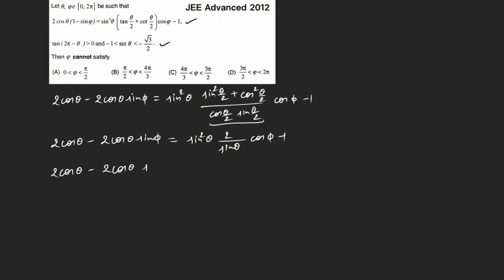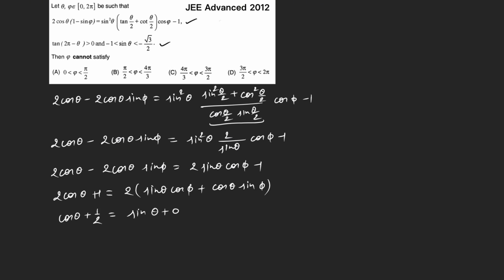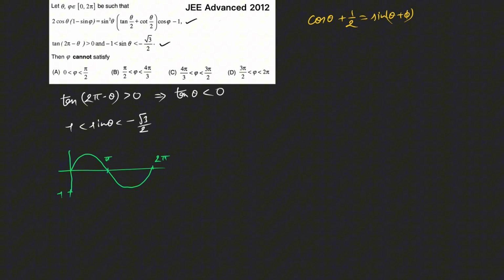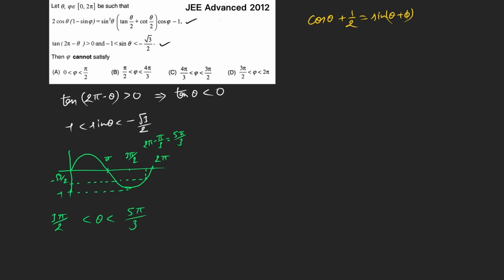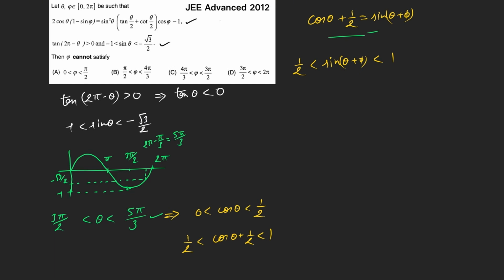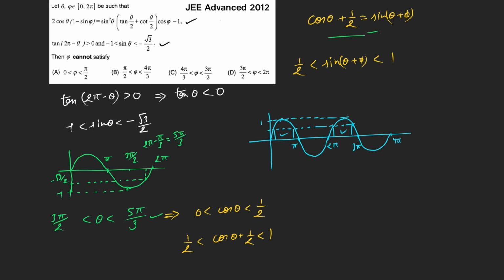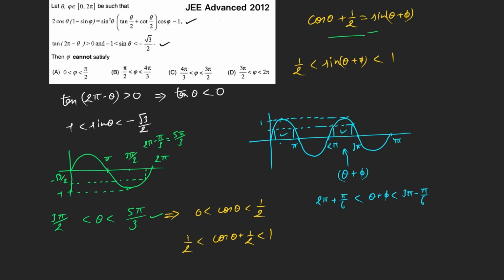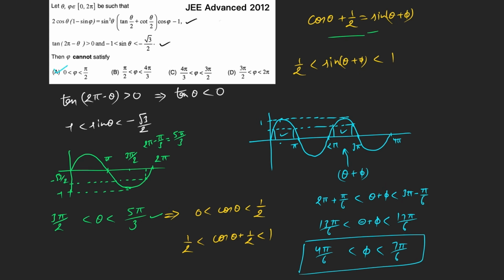Advanced trigonometry: 90% get it wrong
About This Video: In this video, we dive into a conceptual breakdown of trigonometric equations. We solve an equation step-by-step to help you master the logic behind the formulas.